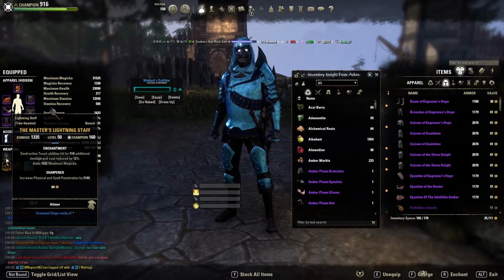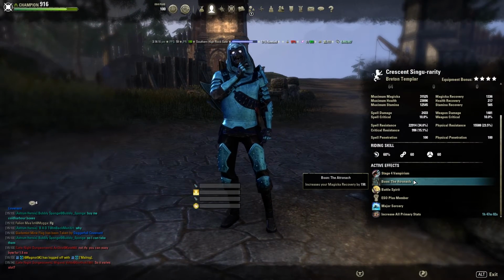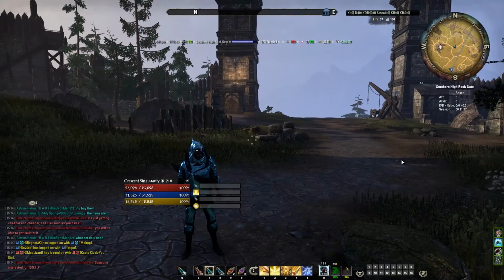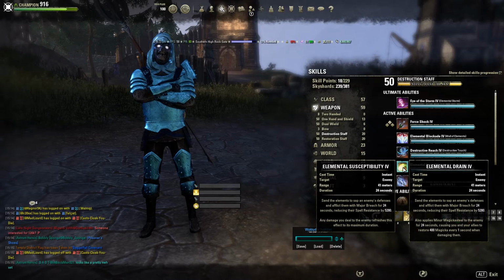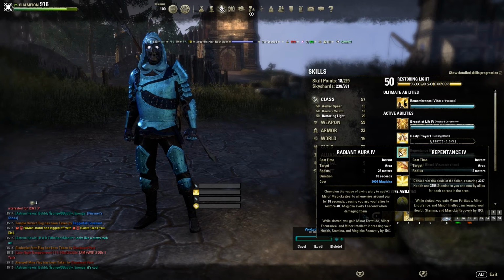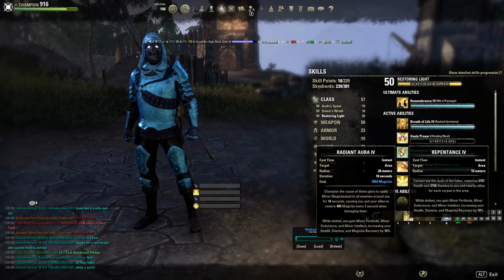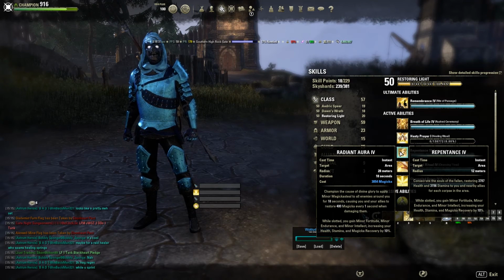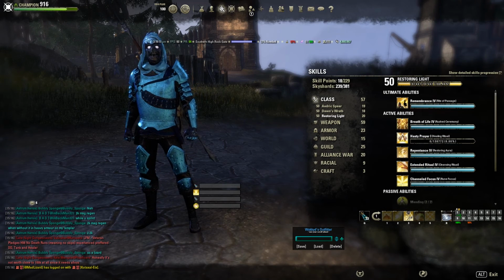'Soul Jabber II' Magicka Templar non-CP PVP Build - ESO Homestead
An quick update on the original Soul Jabber II for non-CP
campaign PVP